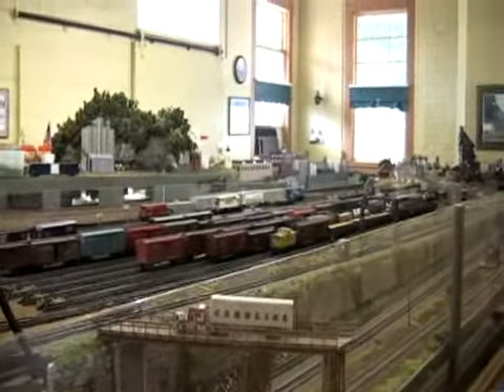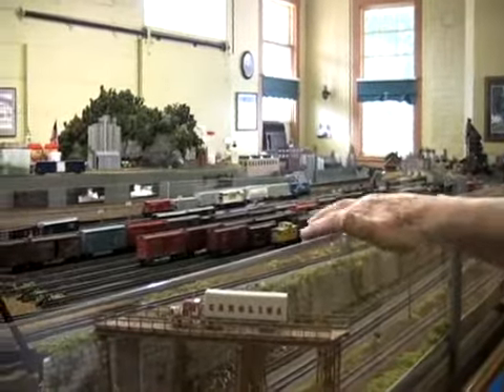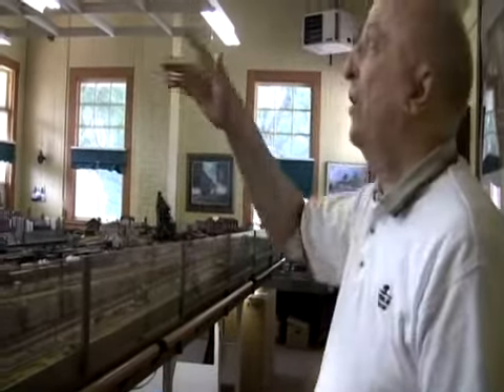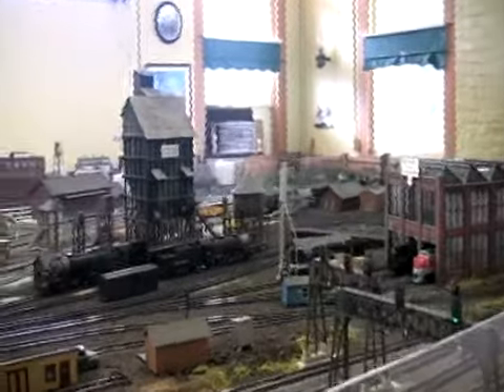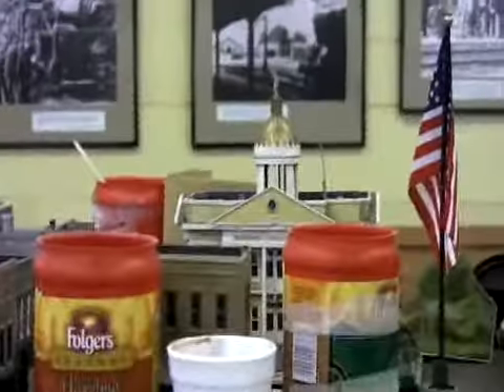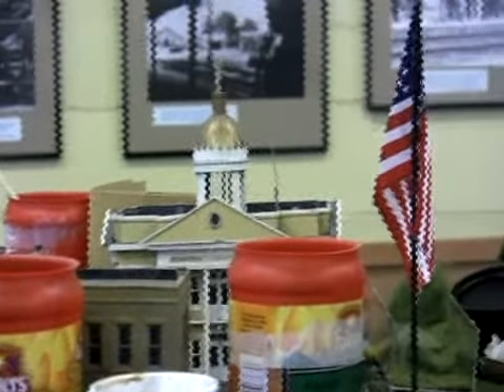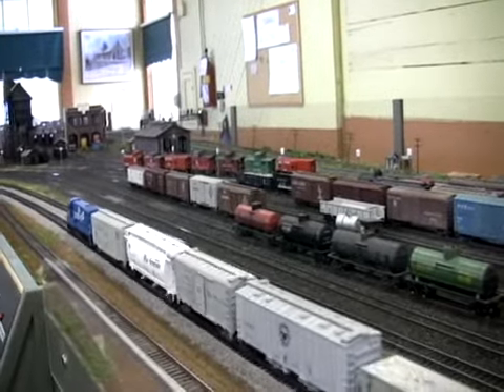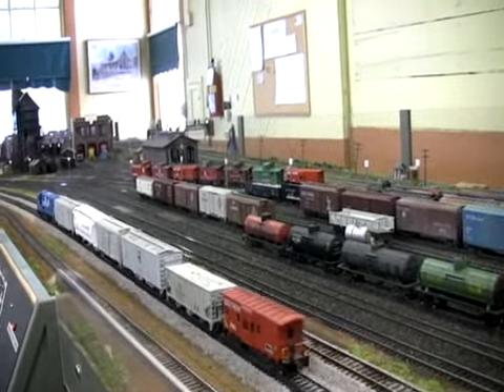Apple Valley Model Railroad Club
Apple Valley Model Railroad Club celebrates their 20th anniversary